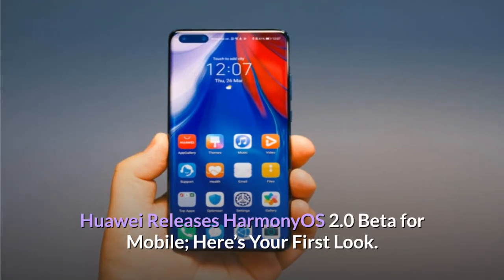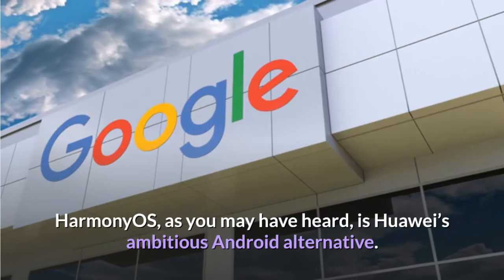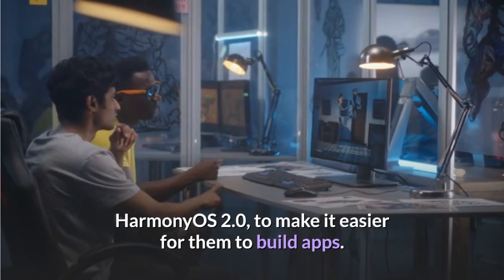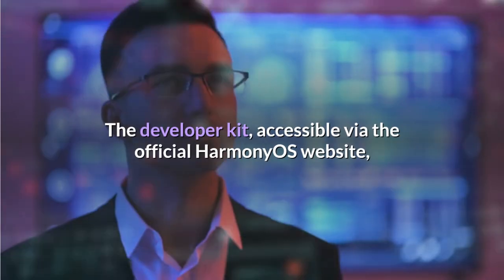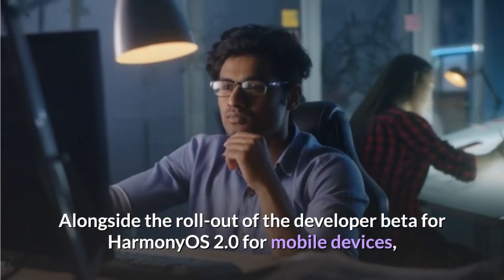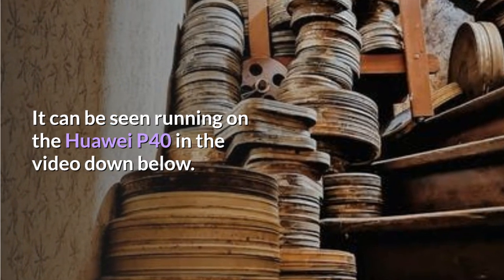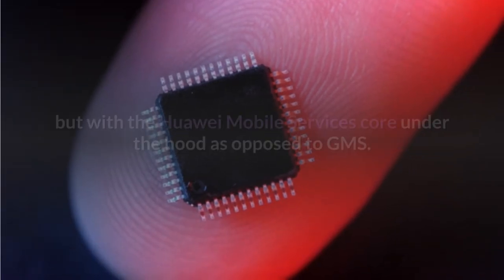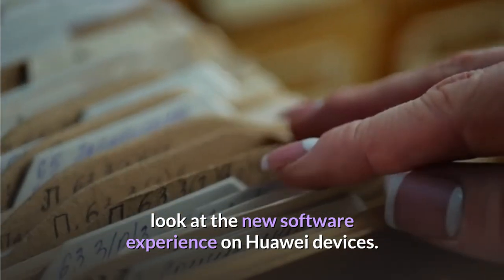huawei harmonyos 2.0 beta for mobile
Watch Huawei Releases HarmonyOS 2.0 Beta for Mobile; Here’s Your First Look.